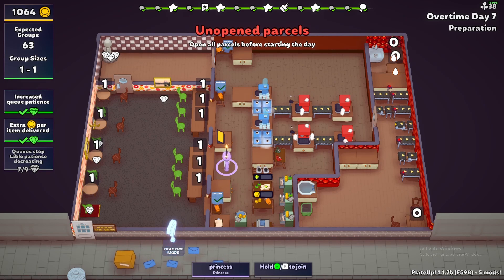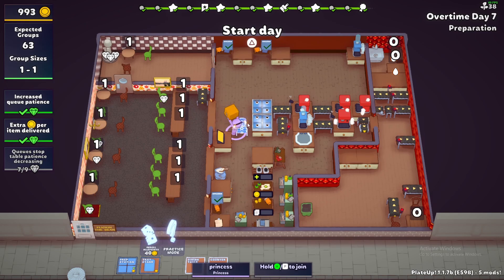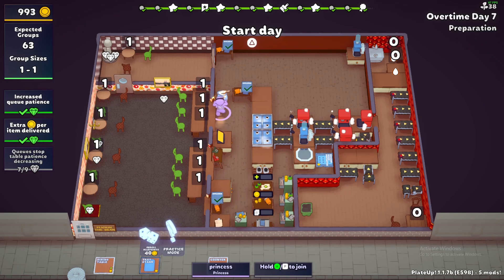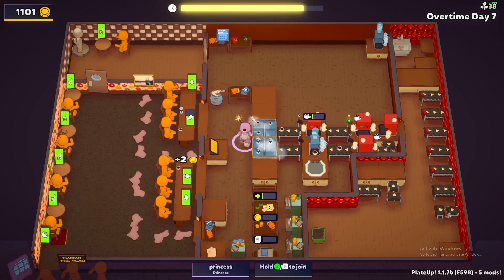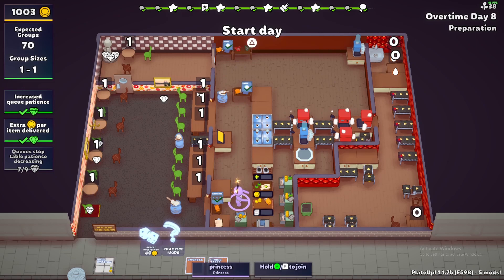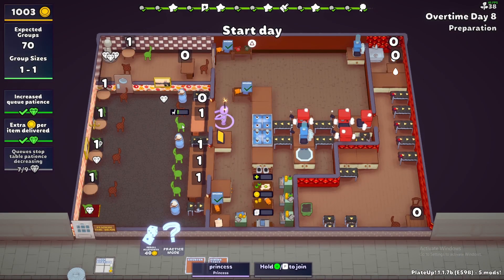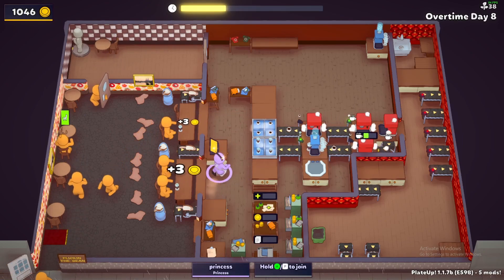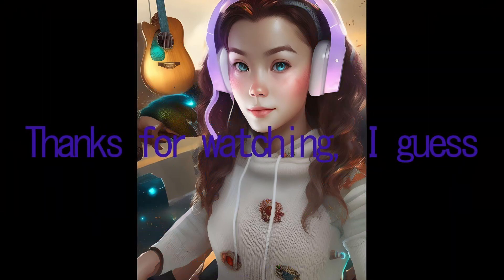PlateUp Coffee Ep. #7